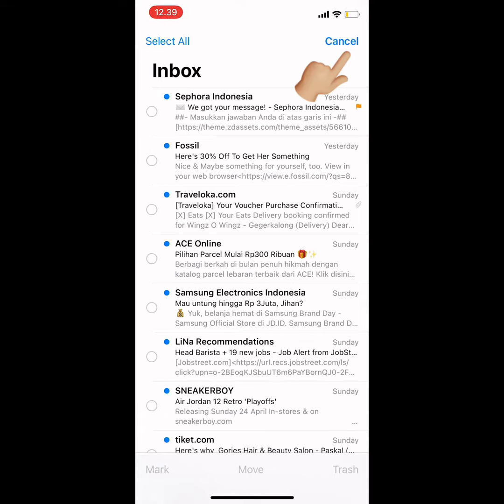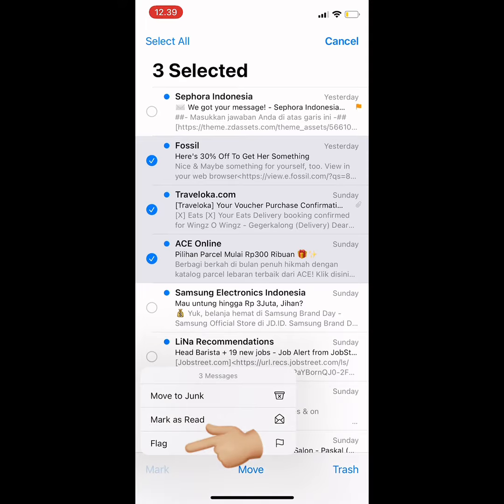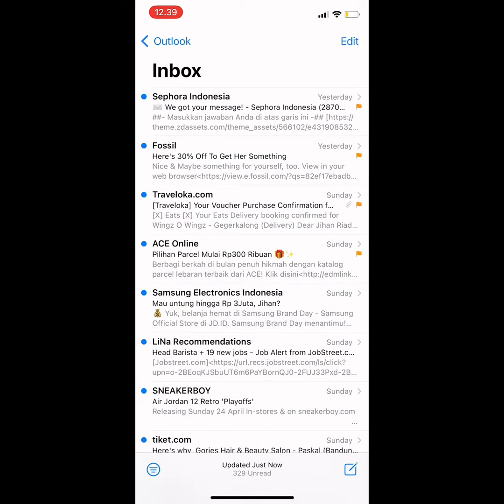How To Flag Emails On Iphone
Hi guys! In this video I’ve shown you how to flag emails on iphone